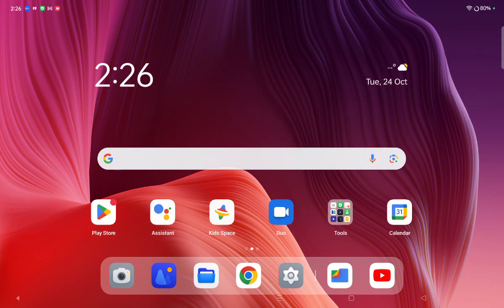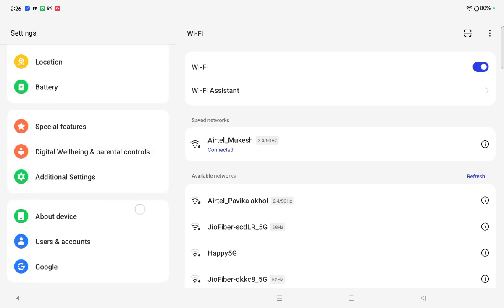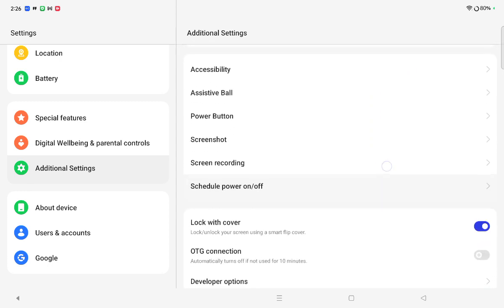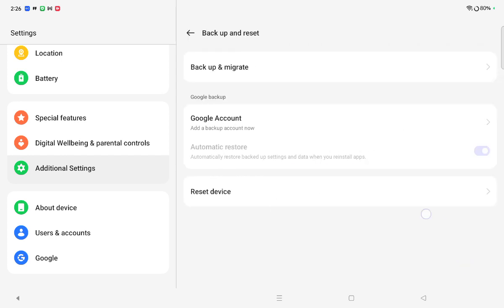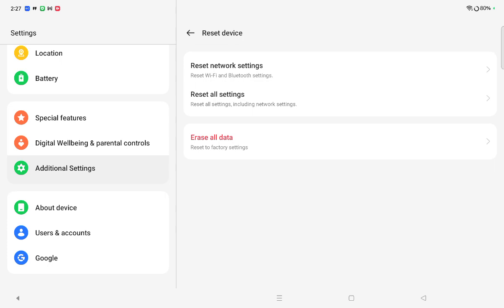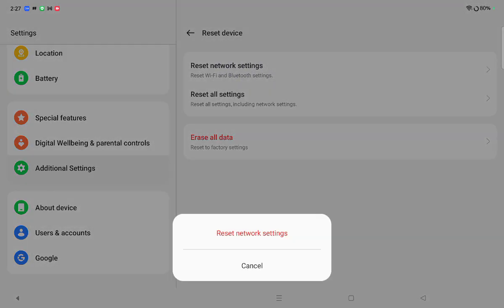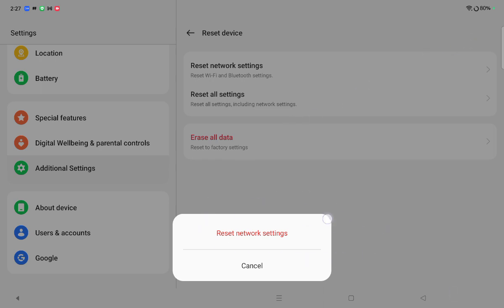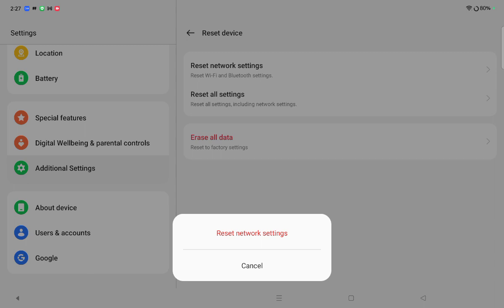OnePlus Pad Go internet not working | How to solve internet problem in OnePlus Tab go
OnePlus Tab go how  to solve internet problems, OnePlus Pad Go internet not working

mobile data not working realme
oneplus internet problem
oneplus nord internet problem
oneplus nord 2 me net nahi chal raha hai
mobile data not working infinix
mobile data not working jio
mobile data not working samsung
mobile data not working vivo
mobile data not working tamil
mobile data not working iphone
mobile data not working oppo
acer one 7 4g tablet network problem
oneplus 5 internet not working
oneplus 3t internet not working
lenovo tab m8 network problem
lenovo tab m10 not connecting to wifi

Best powerful CPU under 10k

60-Inch Tripod with Bag

7 Socket 6A Extension Board